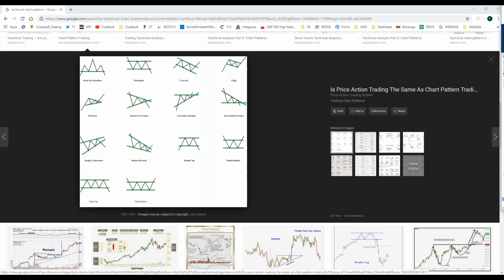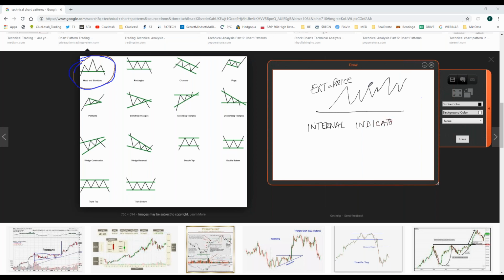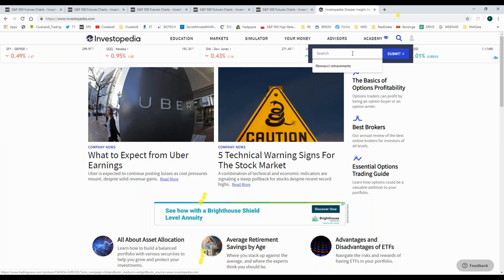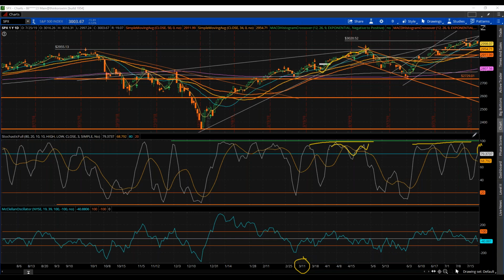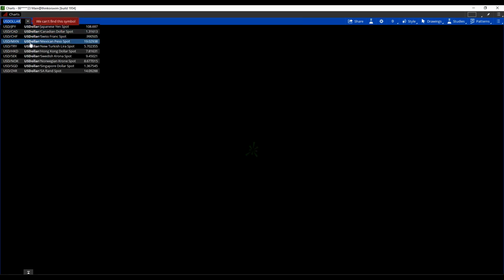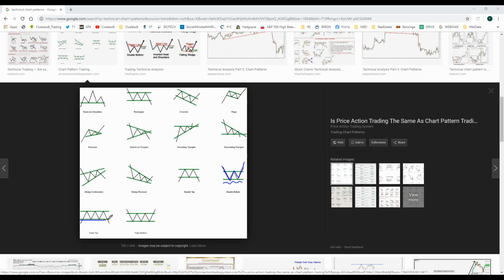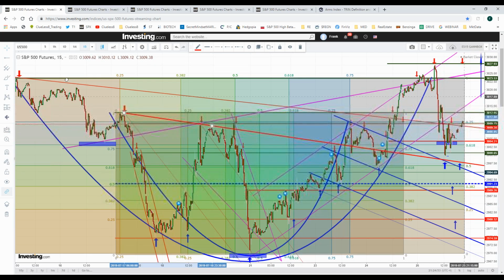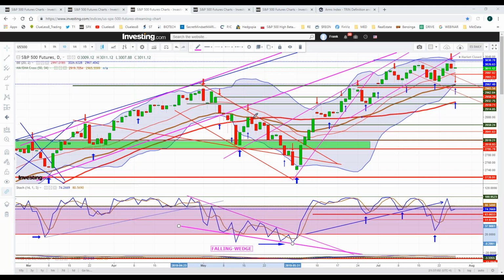NEW MEMBER FREE ACS ADVANCED COACHING SESSION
Member Q&A / TECHNICAL / BEHAVIORAL / TRADING LOGISTICS / MACRO ECONOMIC VARIABLES